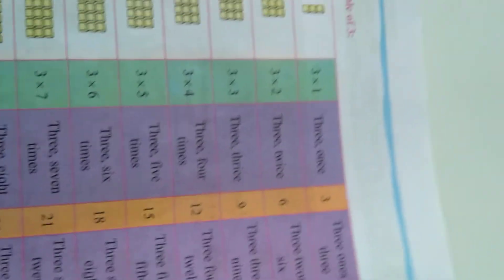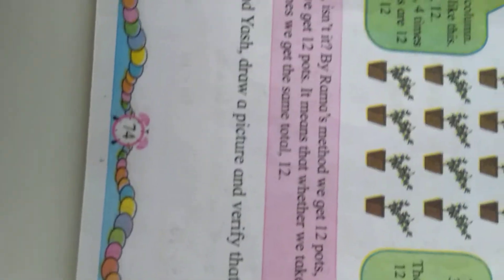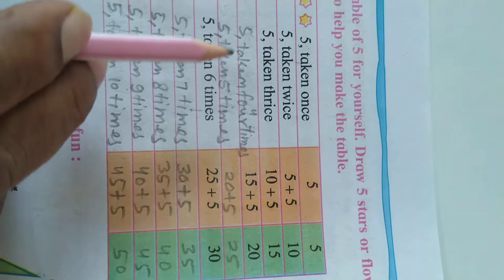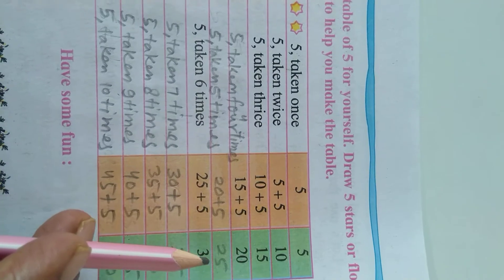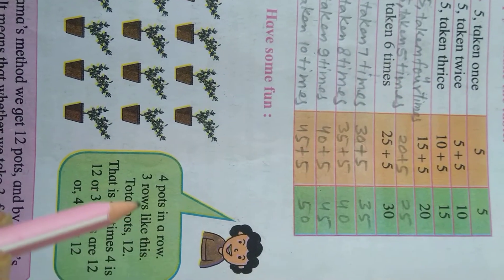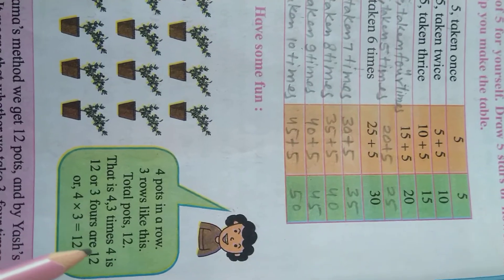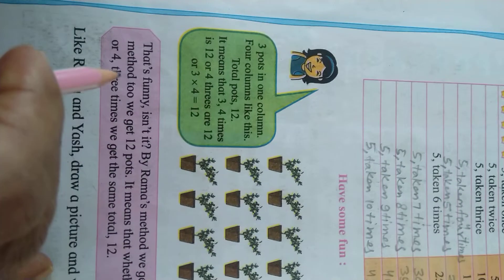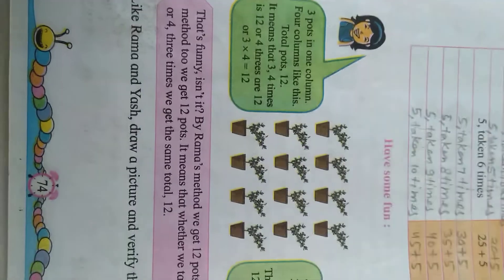STD 2 nd PAGE NO 74 Mediums English, Semi English Subject Mathematics Lesson Let's make Tables